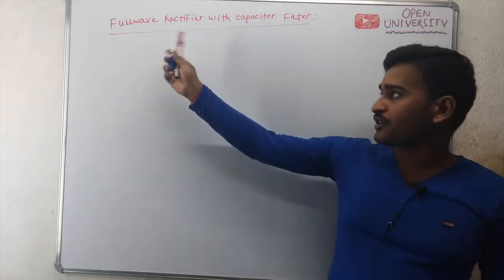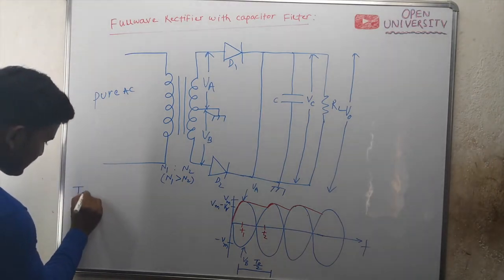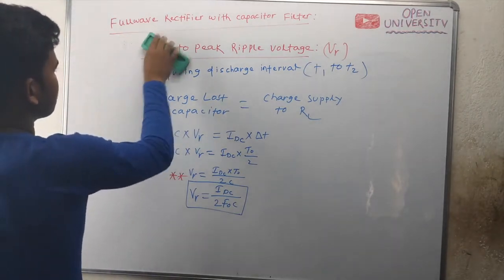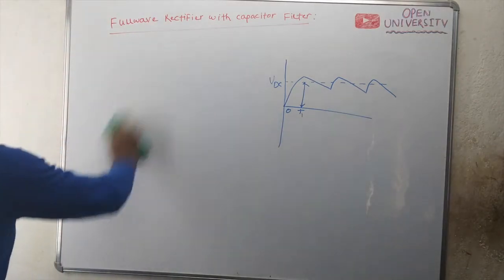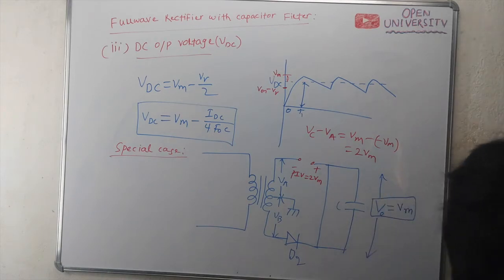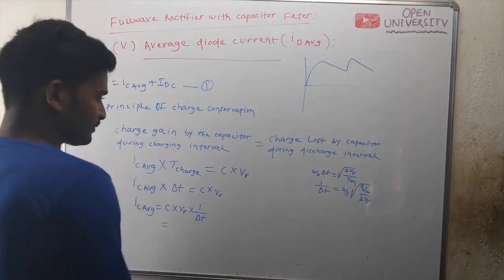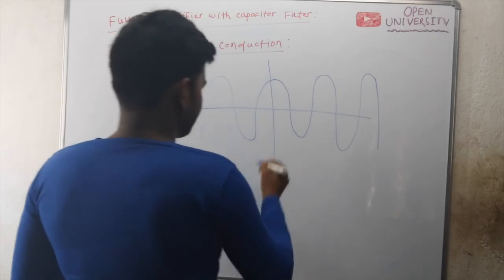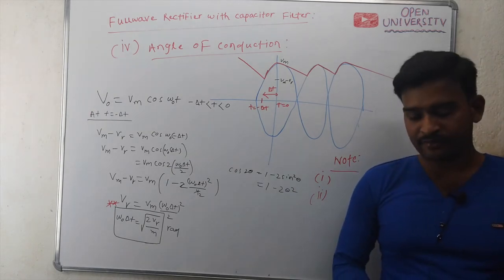ANALOG ELECTRONIC | L 10 | FOR UPSC/GATE/ IES